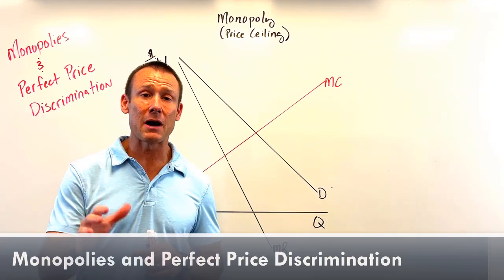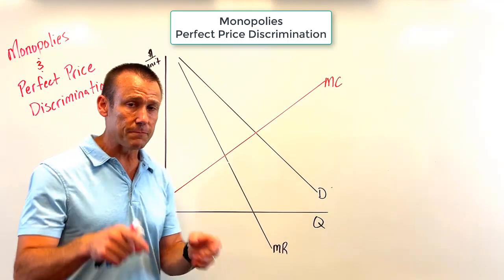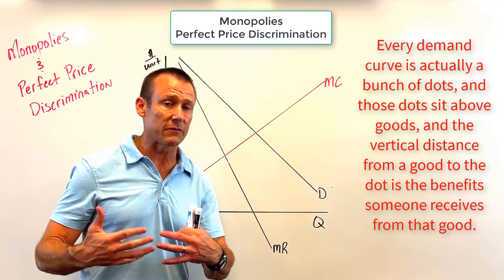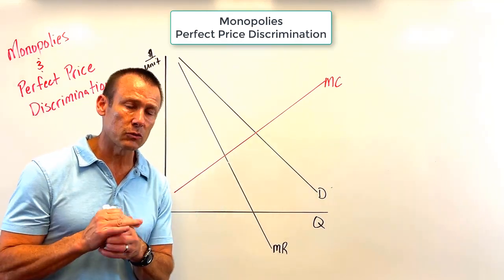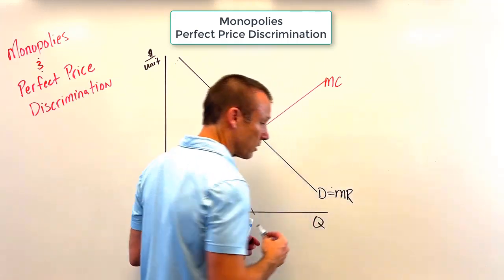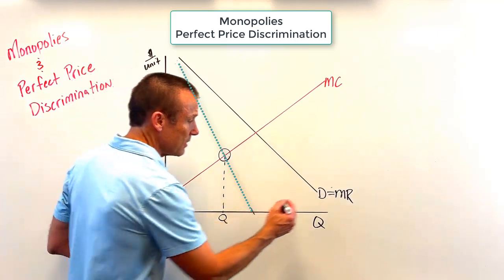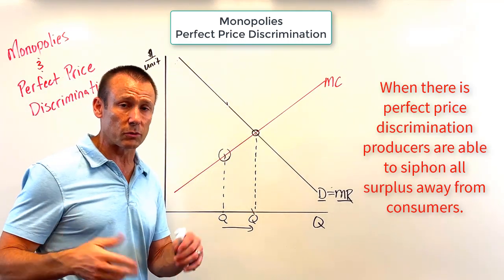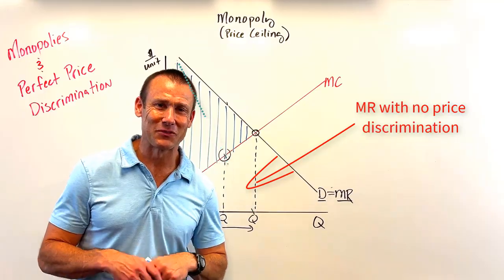Monopolies and Perfect Price Discrimination (Made Simple)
This video introduces the concept of price discrimination, focusing specifically on perfect price discrimination (otherwise known as first degree price discrimination). As a foundational topic, it highlights the connection between market power and pricing power: only firms with market power can engage in price discrimination. Therefore, the idea of pricing power is only relevant to market structures where market power exists.

The key takeaway: if a firm can perfectly price discriminate, its marginal revenue curve becomes equivalent to its demand curve. Why? Because the demand curve represents a series of points, each corresponding to the maximum price an individual is willing to pay for a specific good. A firm capable of perfect price discrimination can charge each customer exactly their maximum willingness to pay, as represented by the points along the demand curve.

Still a bit unclear? Watch the video for a detailed explanation!